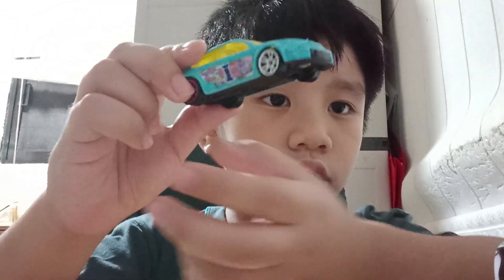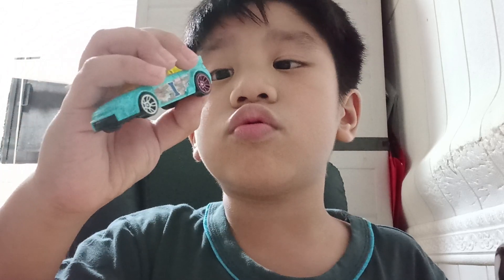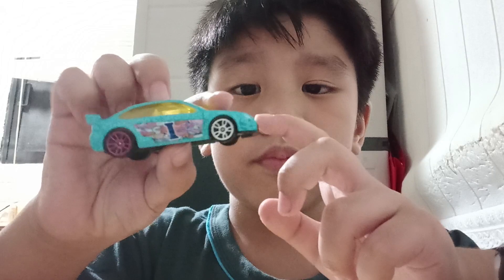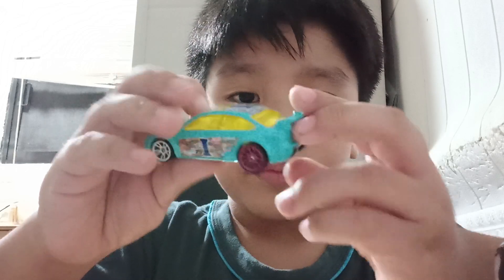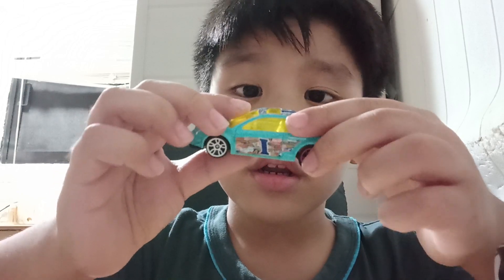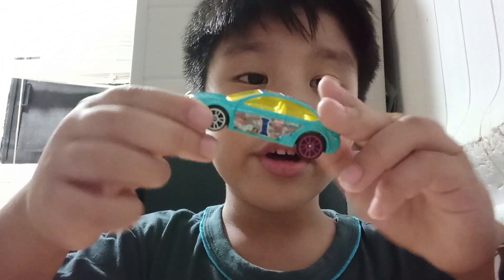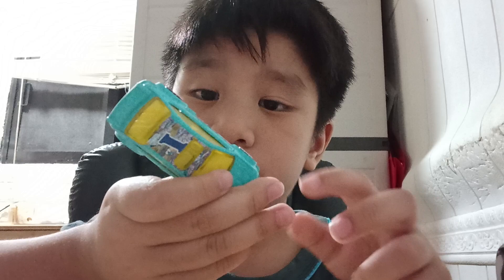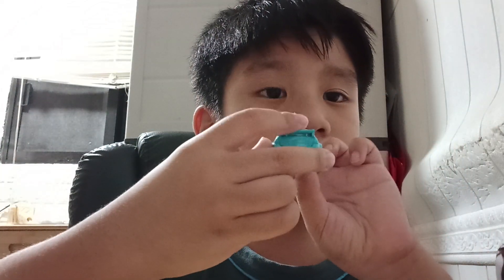ford focus (1)